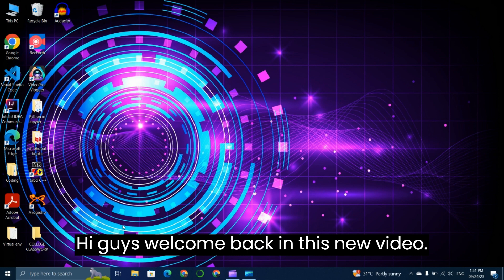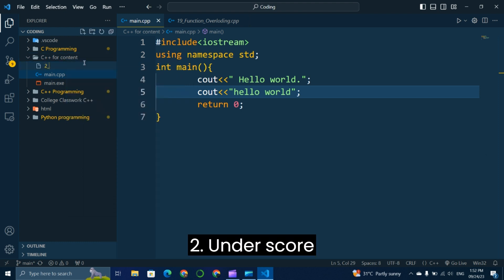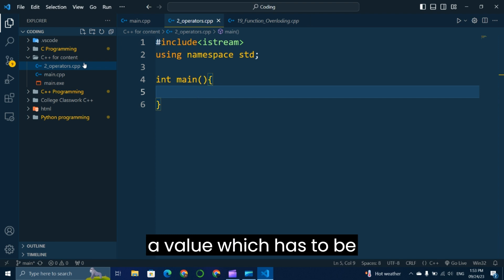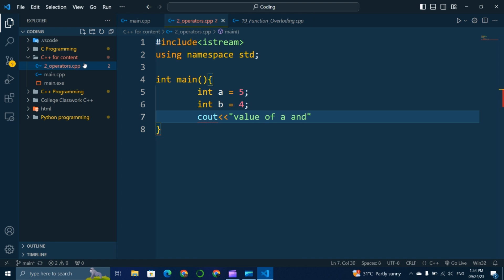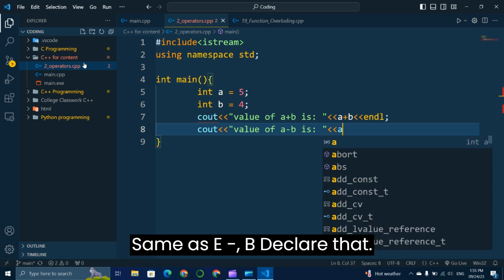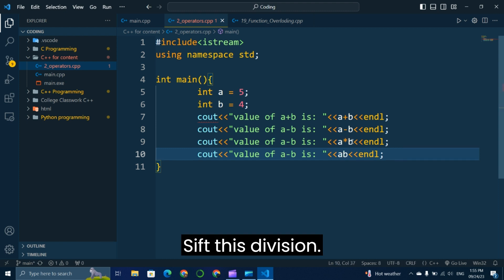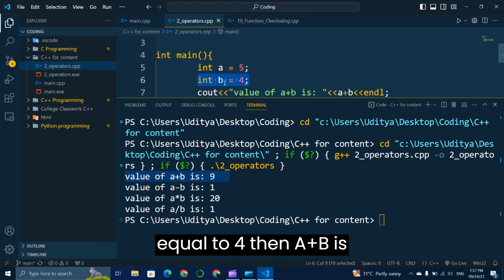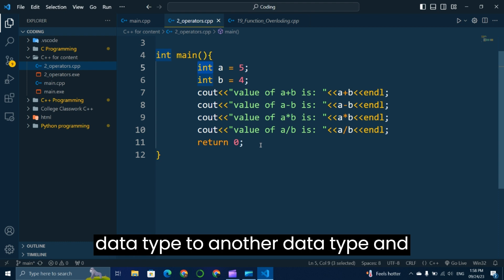Introduction to Basic Operator used in C++ in english for beginners # 2 || Engineering with code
LIKE THE VIDEOS:
SHARE THE  VIDEOS: